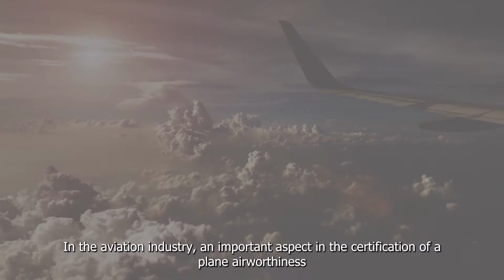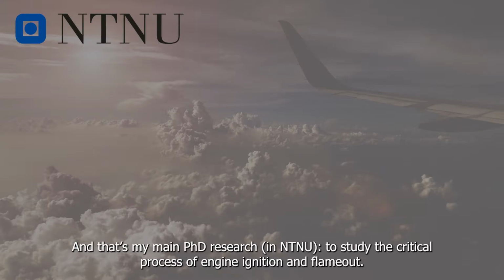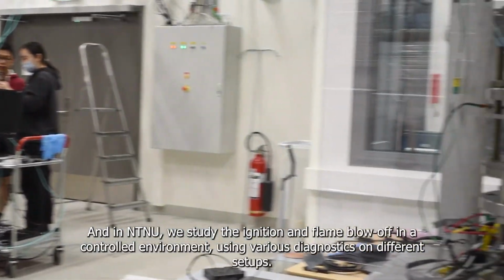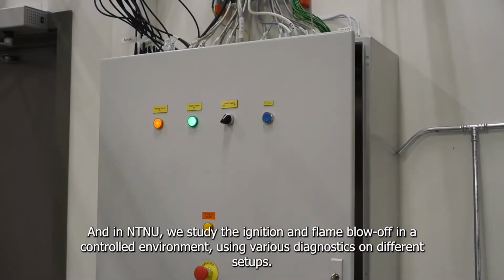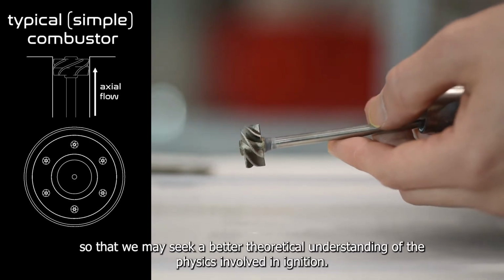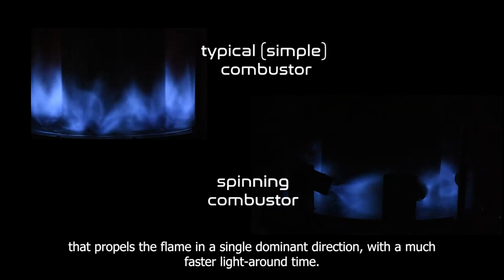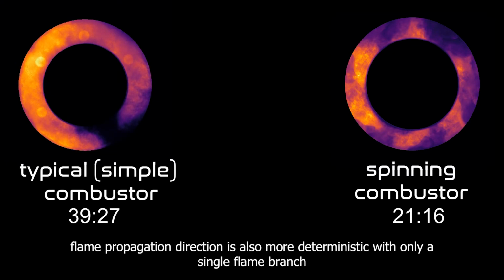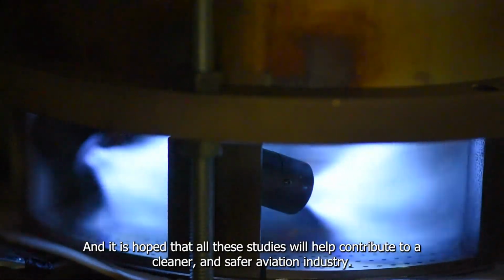Annulight PhD video summary - Yi Hao Kwah